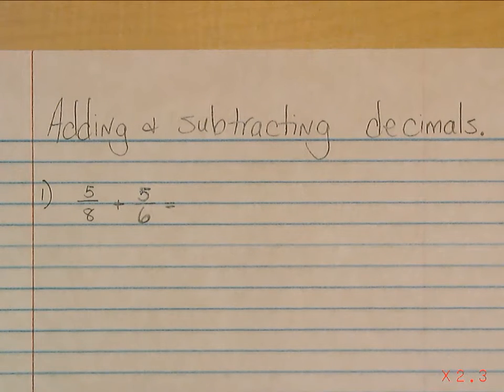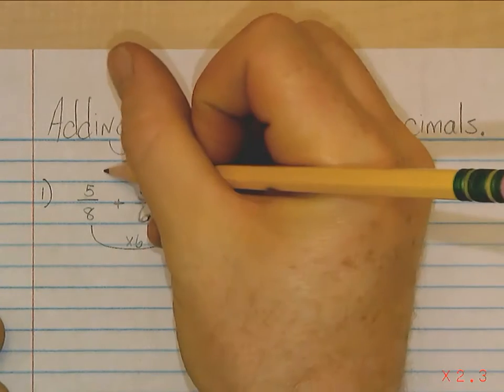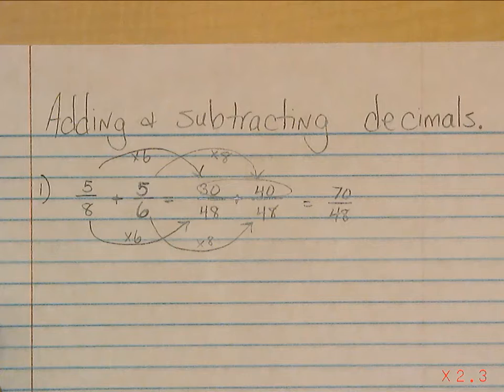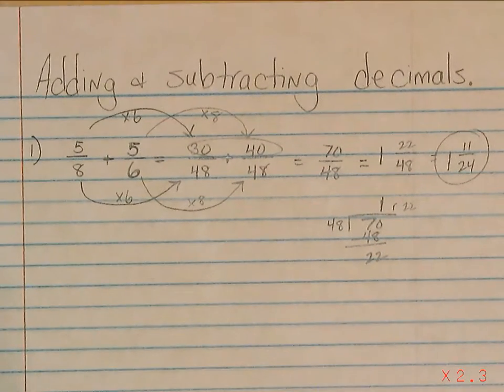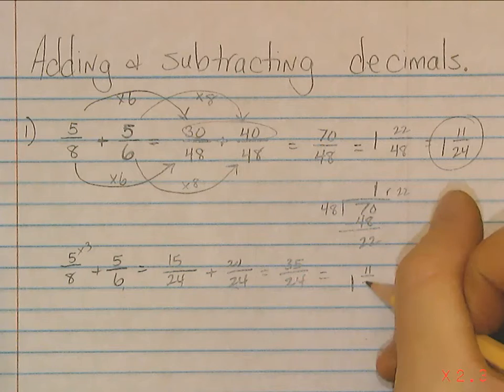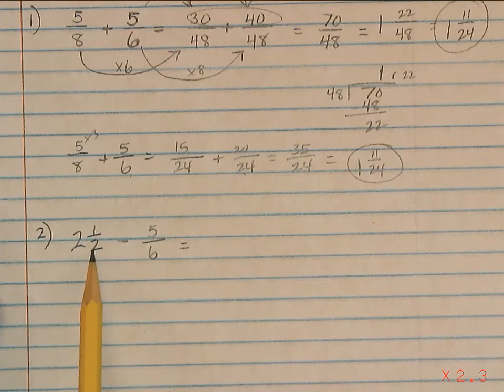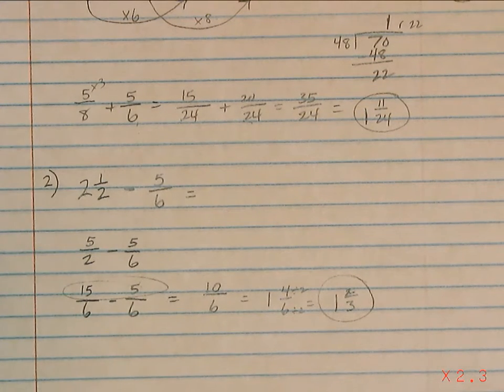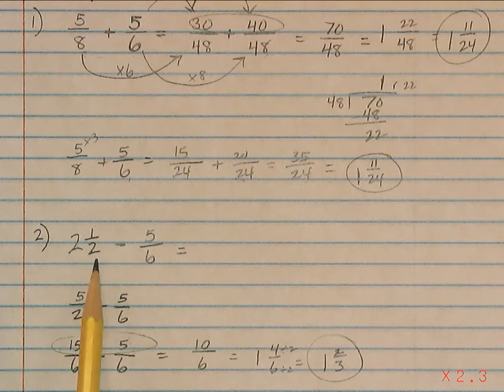WIN 20191015 16 44 46 Pro